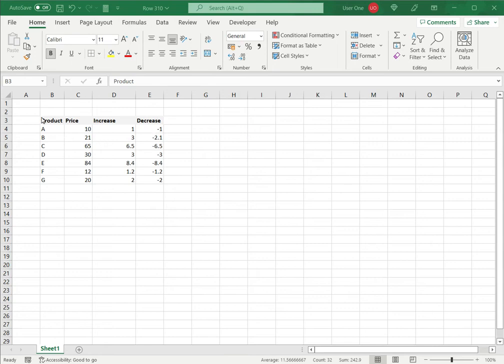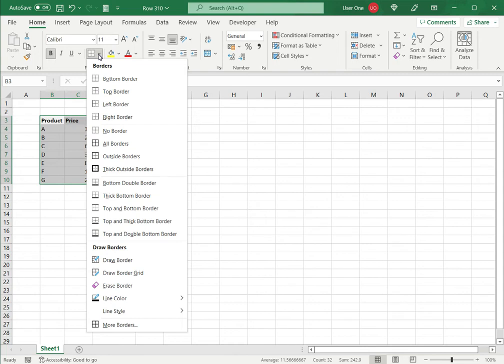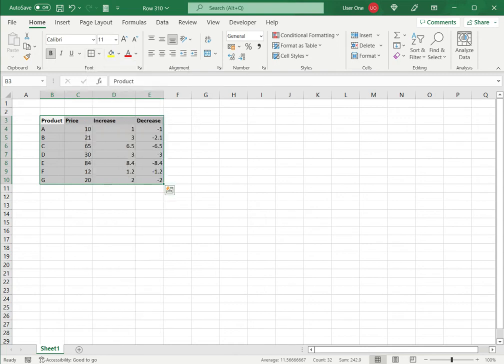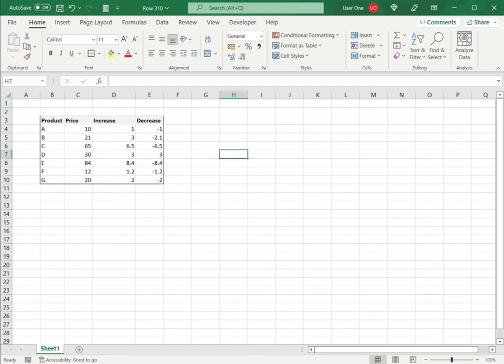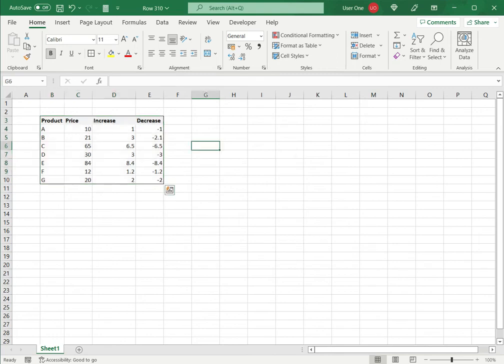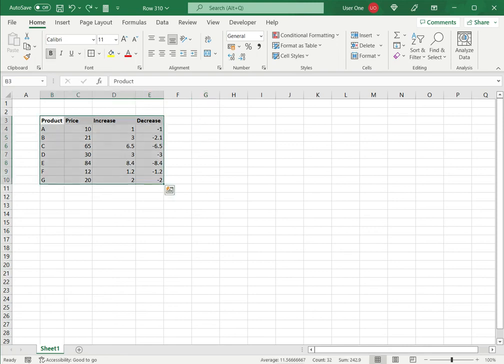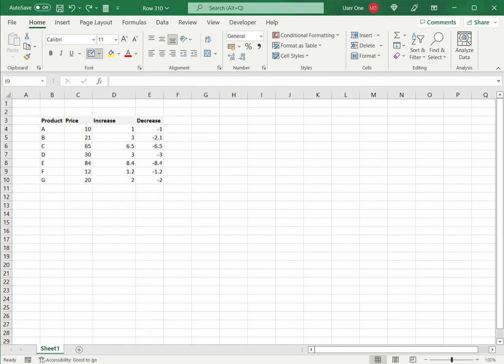How to add outside borders in Excel